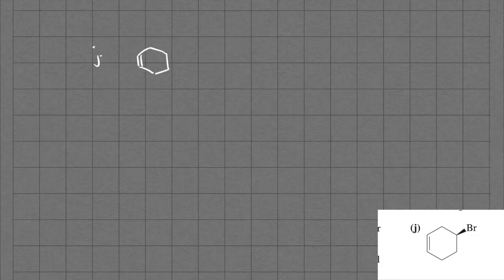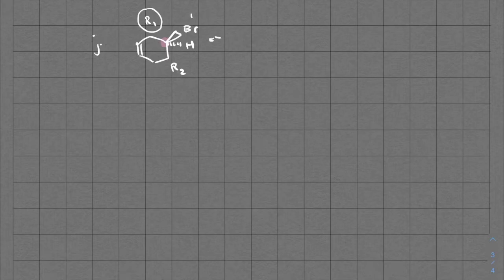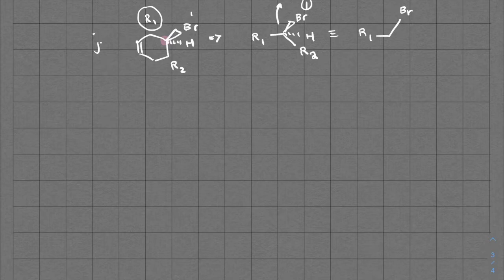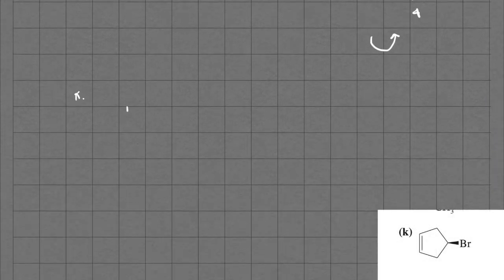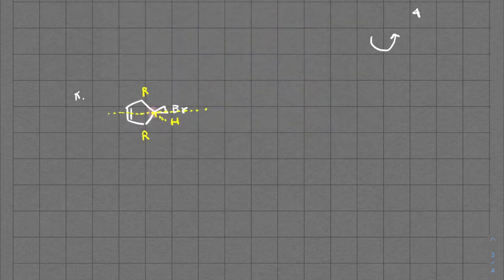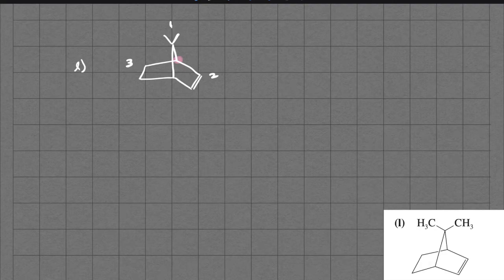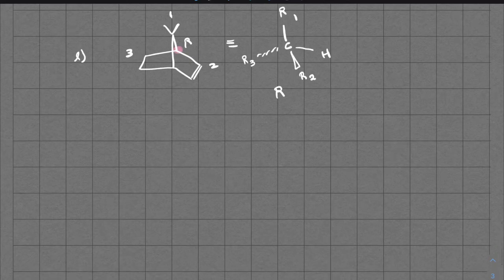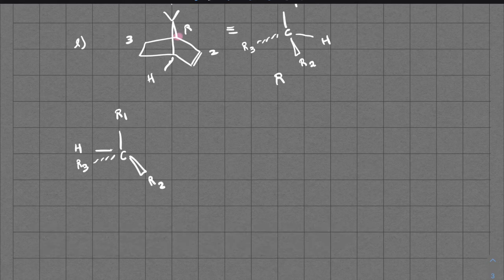Stereochemistry-- R/S configuration practice problems PART 3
Just going through some brief introductions on the general idea of determining R/S configuration, and going through some different problems :~)